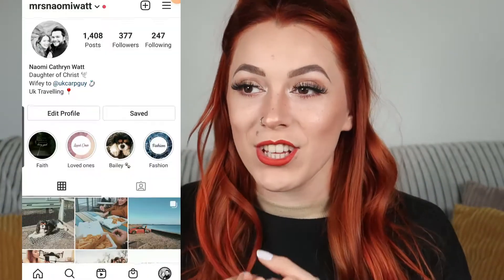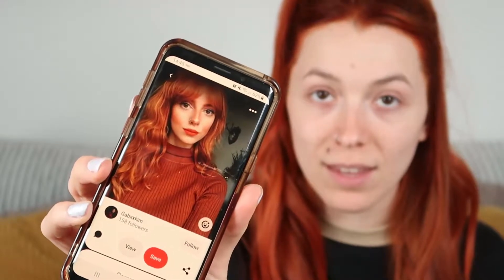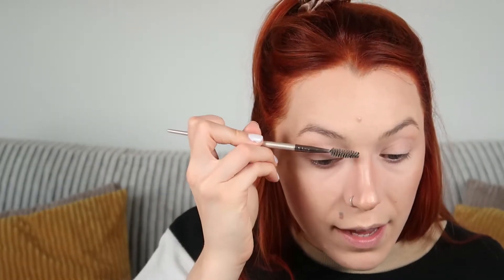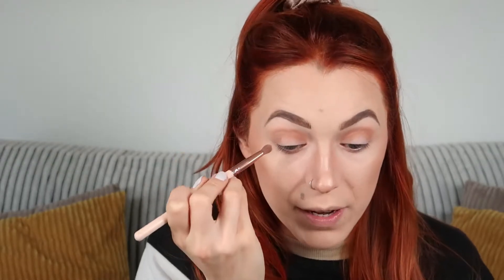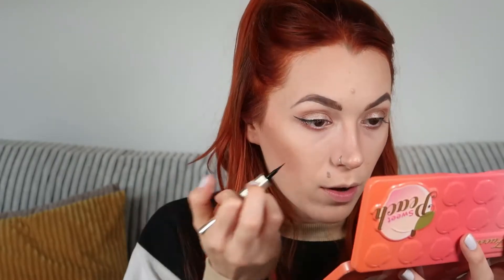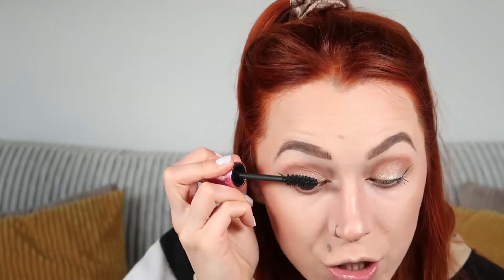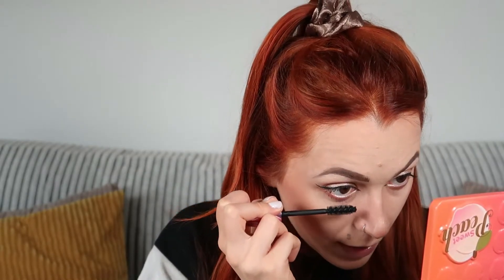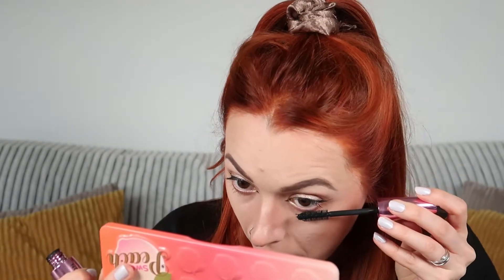Doll Inspired Make Up - false freckles?!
This was so much fun just to do something different and have a play around.
Honestly, I actually loved the false freckles and would love to pluck up the courage to do that more regularly!
I hope you enjoy playing with makeup with me...
Stay Safe & God Bless x